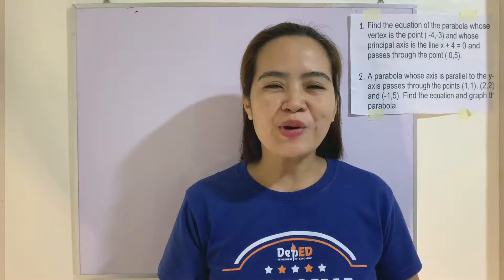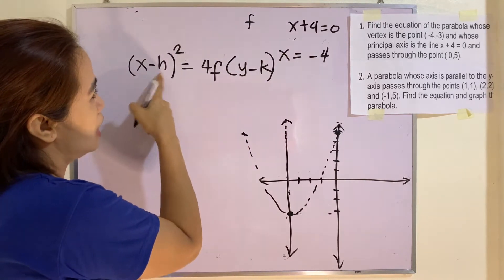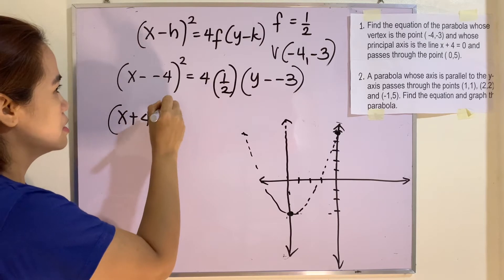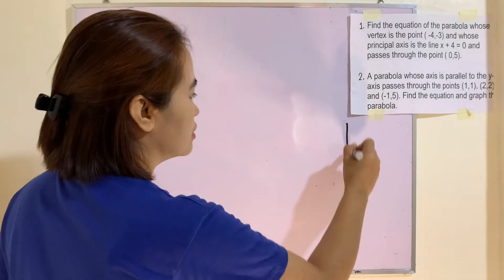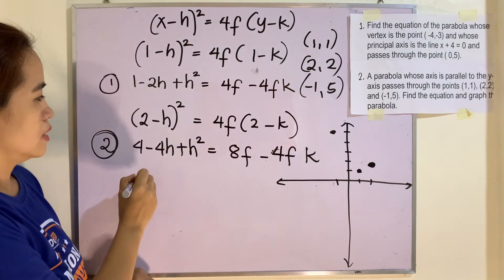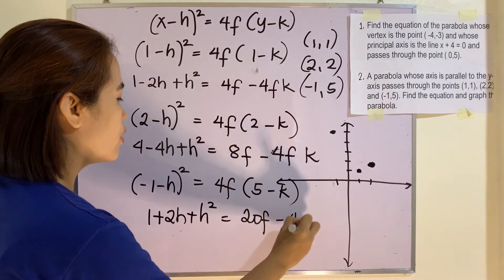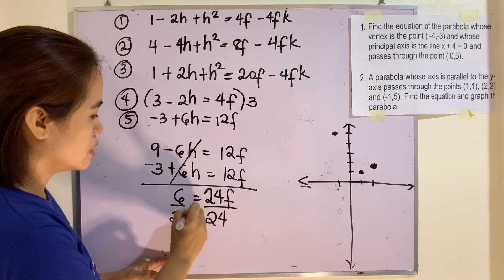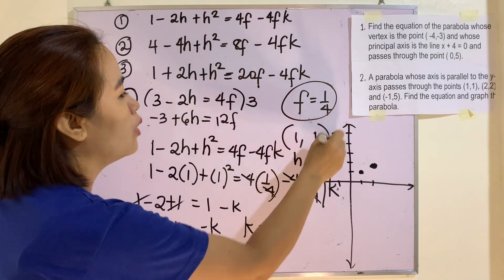Situational Problems involving Parabola